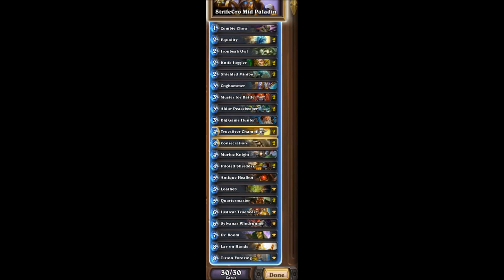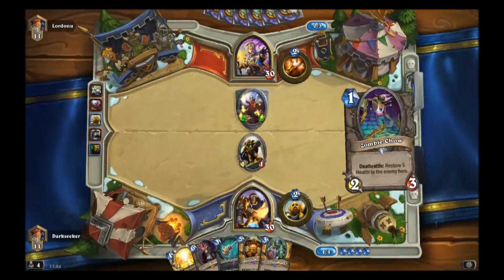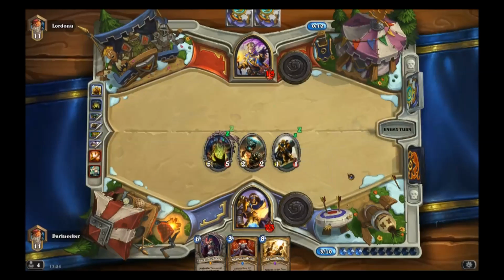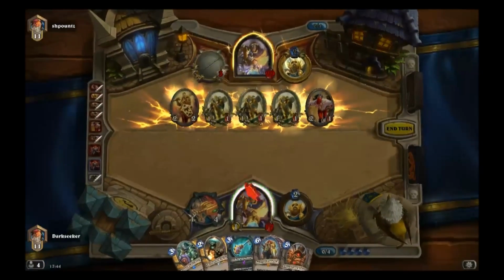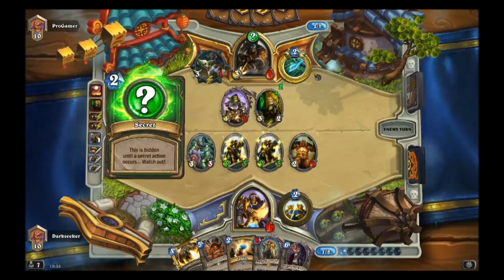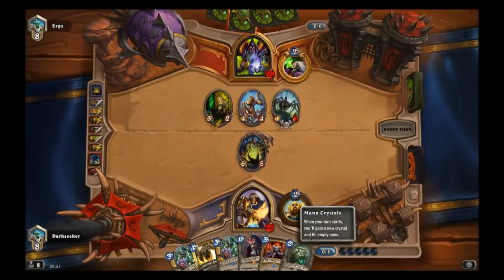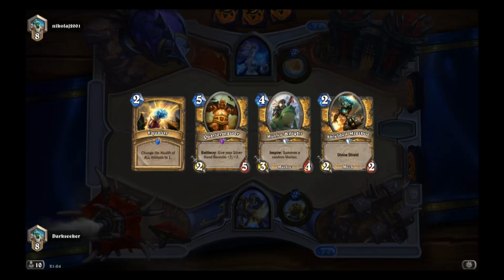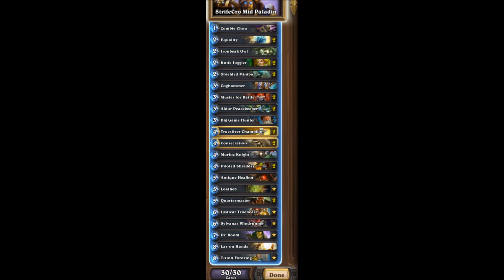Trying StrifeCro's Midrange Paladin - Journey to rank 5 - Quartermaster and Justicar value!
There are several different midrange Paladin lists being used. At the end of last season, I tried the StrifeCro version which took me to rank 5. As the games progressed, I ended up changing a couple of cards. A really powerful deck that can steam roll in the mid to late game! I present a few highlights across the different ranks. Very much a game of chess when facing Priests and other midrange / control classes.